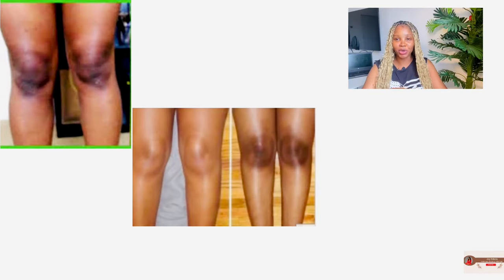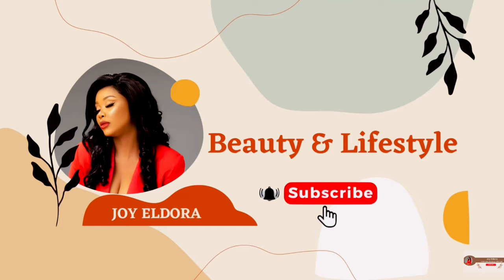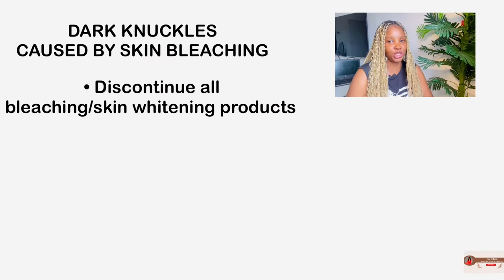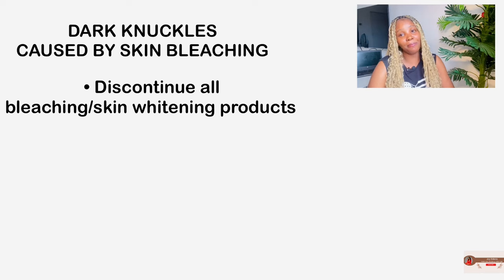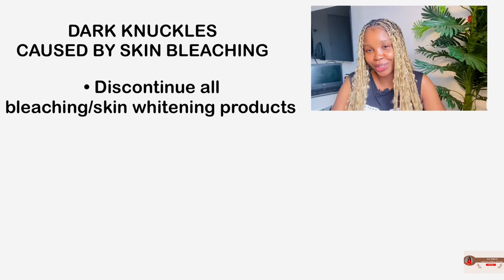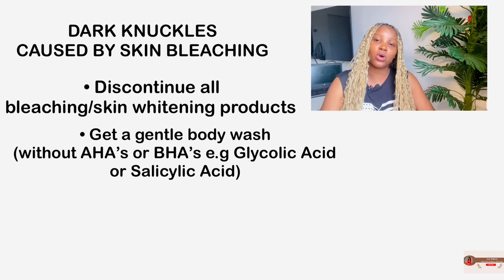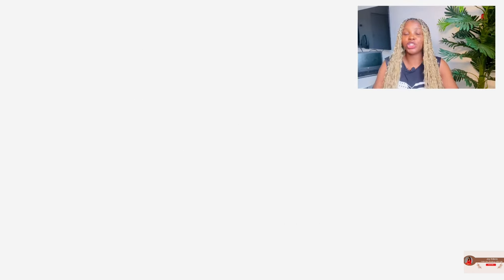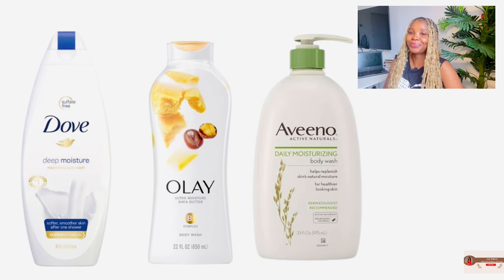THE ONLY TWO PRODUCTS YOU NEED TO GET RID OF HYPERPIGMENTATION ON THE KNEES, ELBOWS & KNUCKLES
Hey guys!
Welcome back!
Pigmentation is one of the skin issues we face as people of color, but the good news is that it can be fixed.
Try the 2 products I mentioned in the video and you'll see a significant progress in a couple of weeks.

My other videos you’ll love to watch

If you need assistance regarding skincare product recommendation and building an effective skin care routine please send a WhatsApp message to this number: (PLEASE NOTE - THIS SERVICE COMES AT A COST)